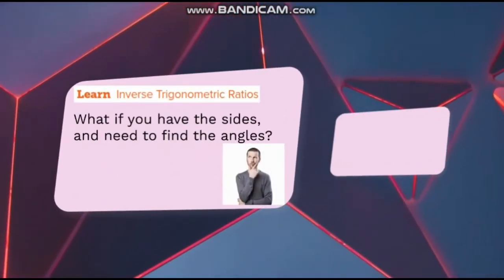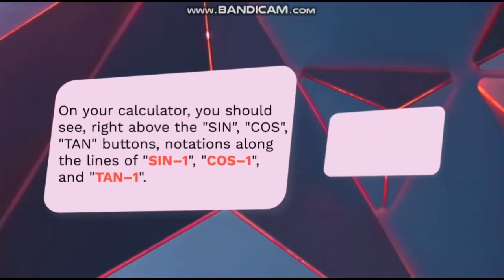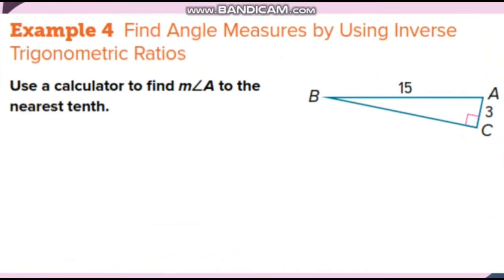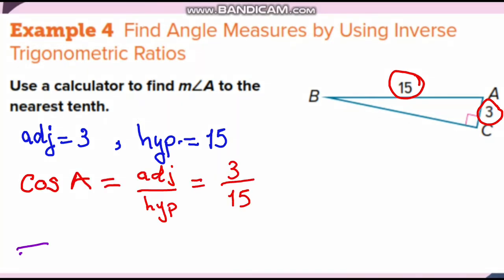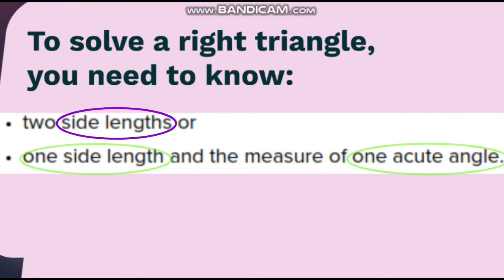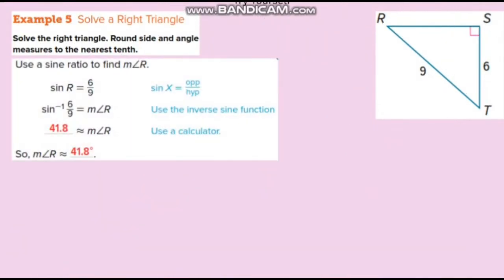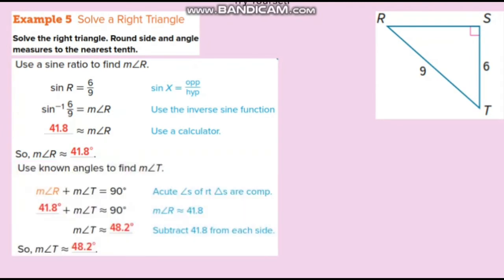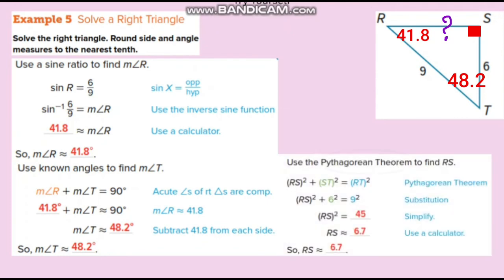Inverse Trigonometric Functions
If you are given the side lengths of a triangle,  how could you find the corresponding angle measures?!
Watch this video to find out how you could solve a right triangle.